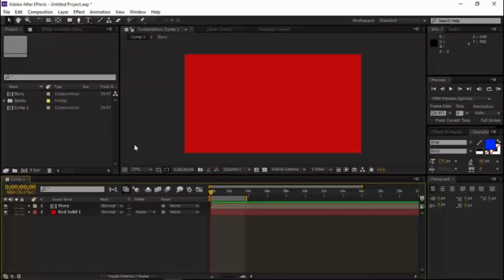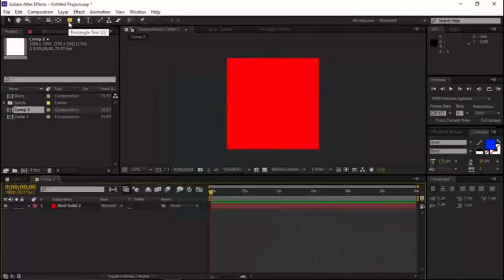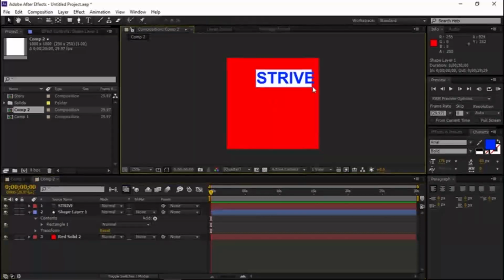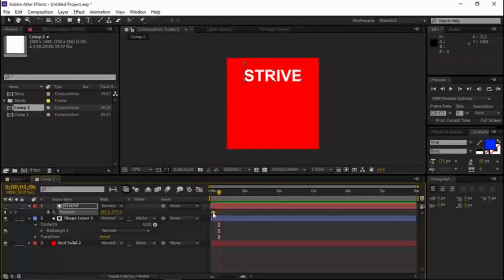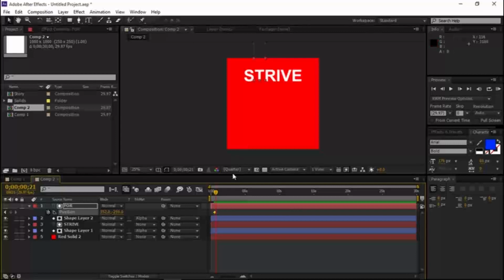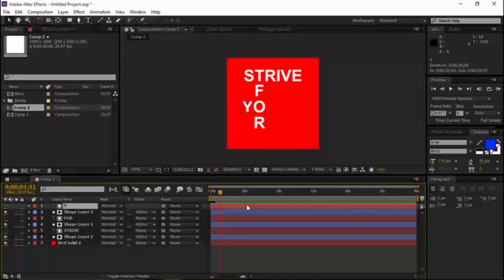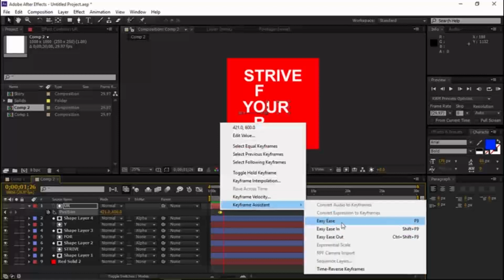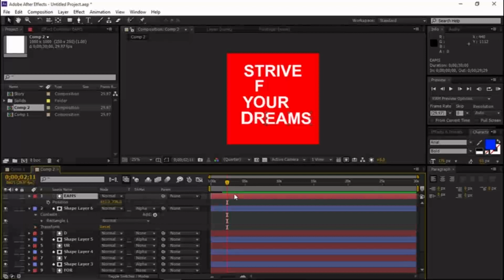Working with Layer Mattes:-Tutorial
About Me:
I make tutorials on filmmaking,editing and short films on top of entrepreneurship. Feel at home